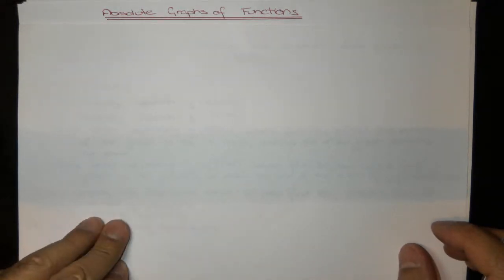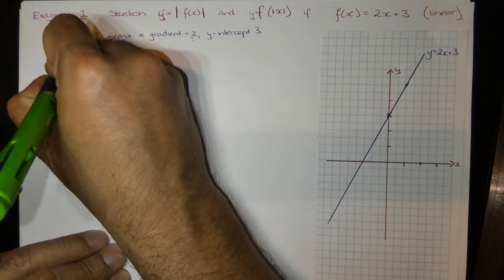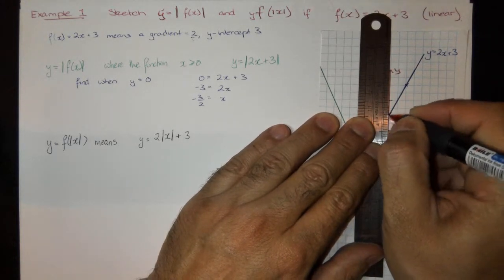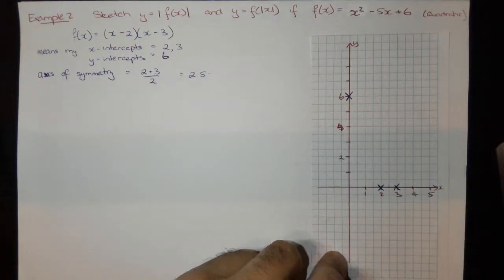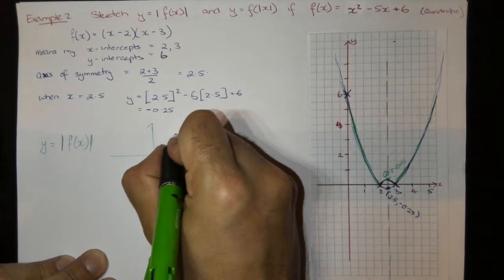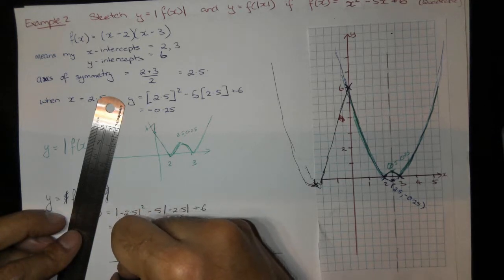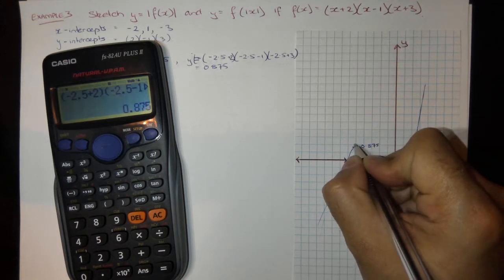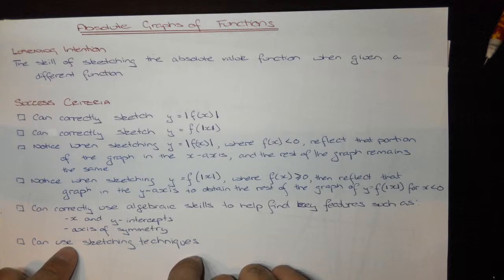Absolute Functions of Graphs